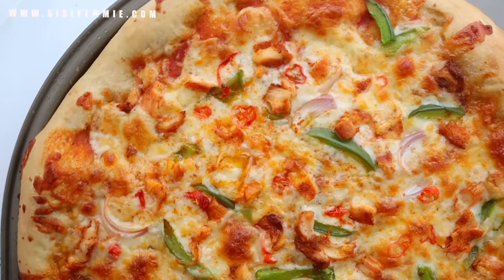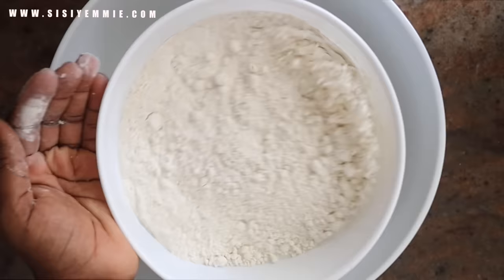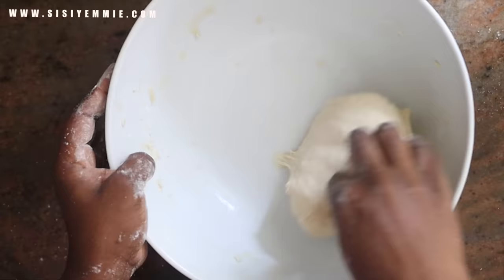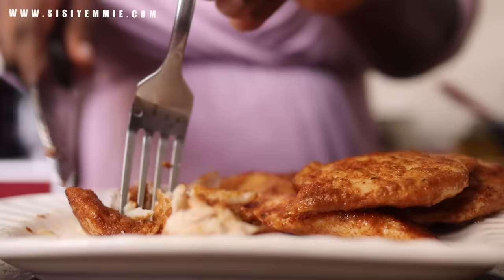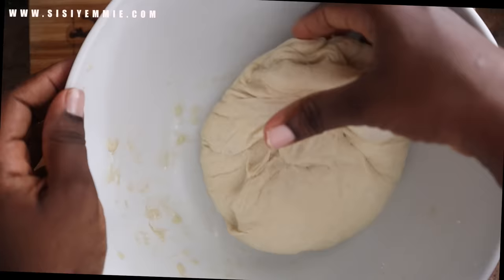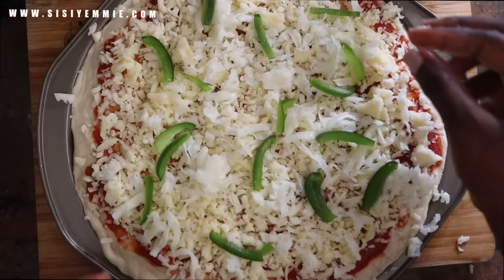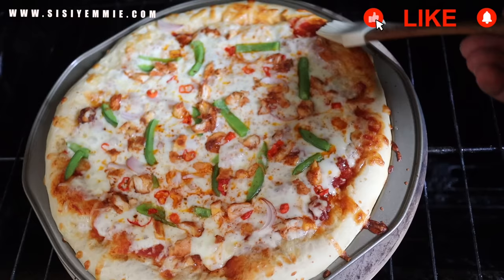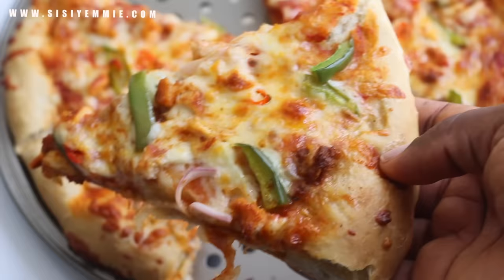HOW TO MAKE PIZZA AT HOME | CHICKEN PIZZA !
How To Make Pizza At Home - For those of us in Nigeria we know Chicken Suya Pizza is A THING! LOL. If you want to learn how to make this delicious Pizza, please watch.

I have a CookBook! It is called A Time To Eat , filled with over 30 New Recipes that I know you will love!

How To Make Pizza Dough Recipe
2 Cups Plain Flour (All Purpose Flour)
1 Teaspoon Instant Yeast
2 Tablespoon Sugar
1 Teaspoon Salt
1 Tablespoon Virgin Olive Oil
3/4 Cups Warm Water

How To Make Pizza Sauce
1 Bell Pepper
2 Tomatoes

Philippians 4:6-7